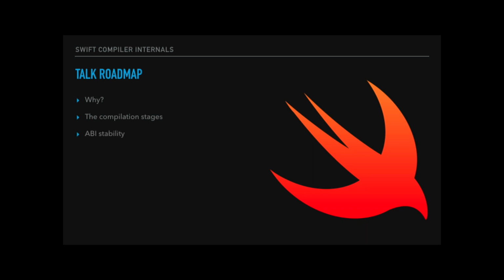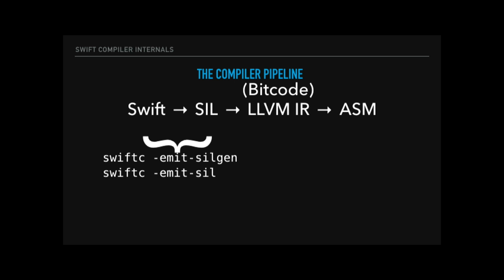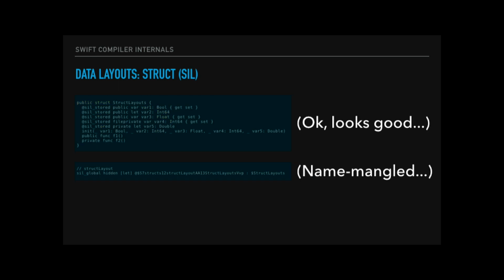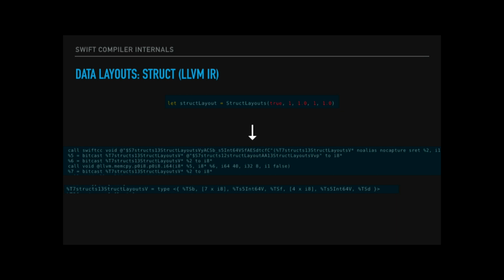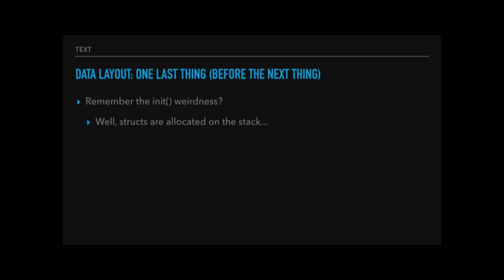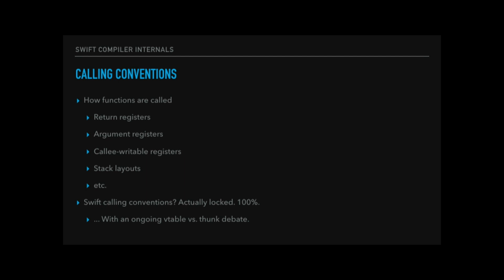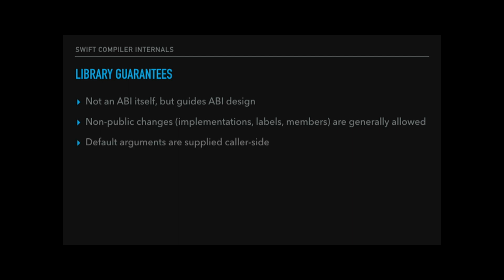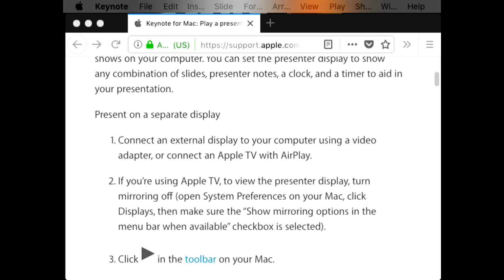Stephen Tramer - State of Swift Internals: Swift 4 & 5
Hey, what’s going on with the Swift compiler these days? How does it work with other libraries on my system? Does it follow the System V calling conventions yet? What about sneaky tricks to get data I normally can’t into Objective-C? What’s this ‘lifetimes’ thing people talk about sometimes? Is ABI stability a thing yet, and why should I care?

In this update of the 360iDev 2014 and 2016 talks on Swift interoperability, you’ll learn a lot about how the Swift compiler works, how it can link to libraries from another language, and even how well it works on non-Apple platforms right now (and what you can do to make it better.)